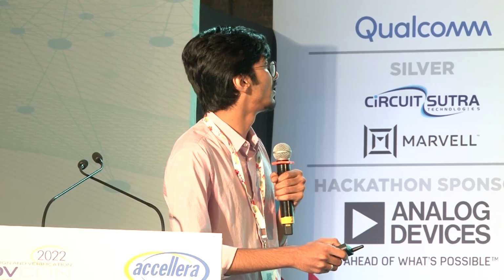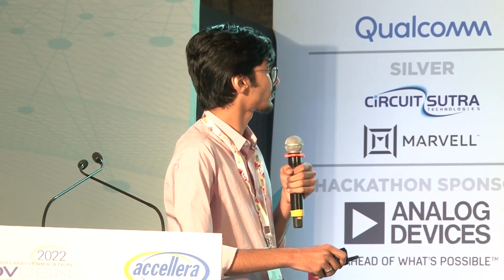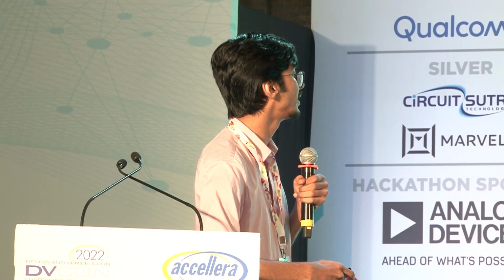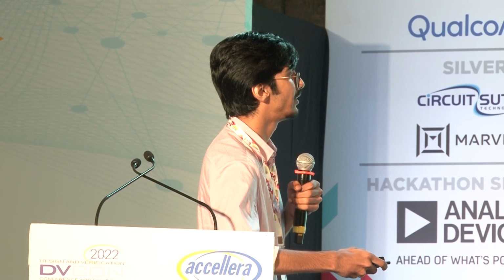A Recipe for Swift Tape-out of Derivative SoCs: A Comprehensive Validation Approach